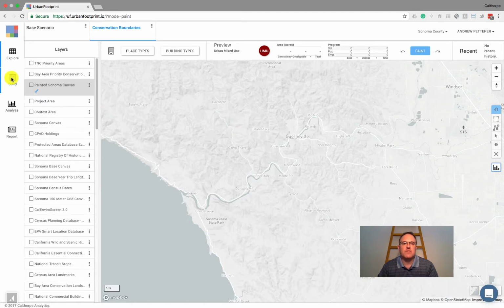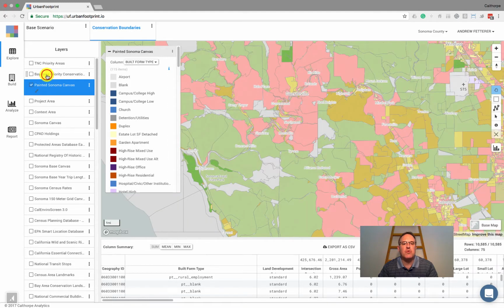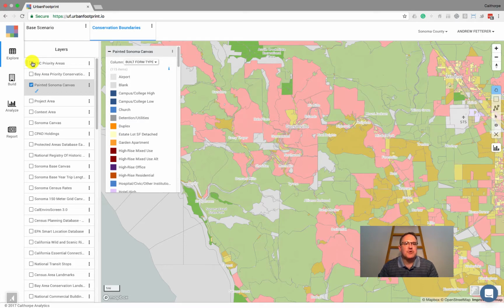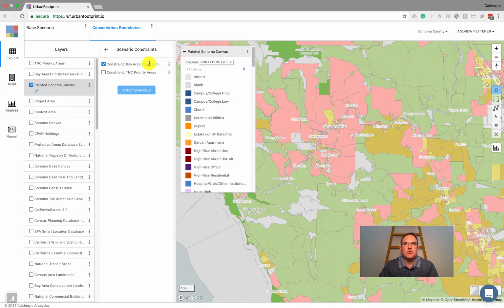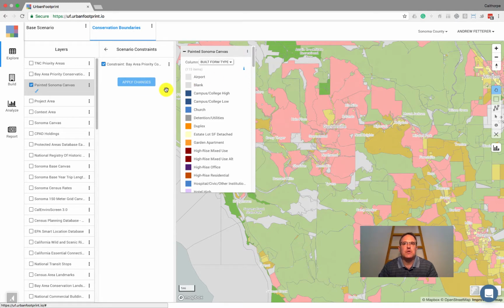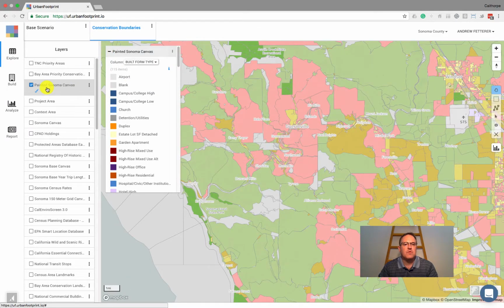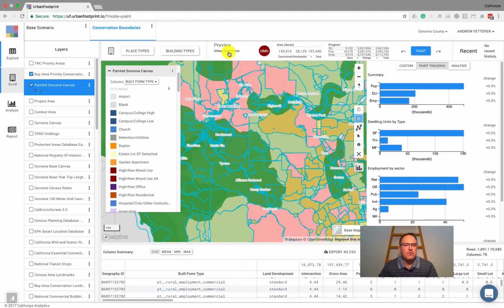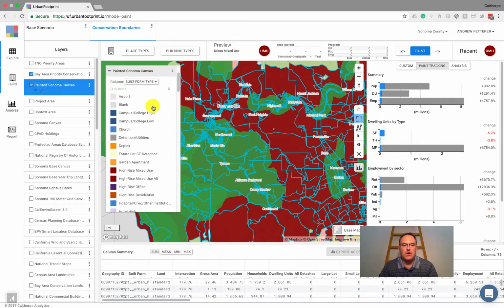Using Environmental Constraints in UrbanFootprint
Constraints in UrbanFootprint are used to limit the developable acreage available during scenario painting and thus limit the impact that changing land form directly has on the population, the number of dwelling units, and households.  These impacts are also reflected in the analytics and reporting provided by UrbanFootprint.